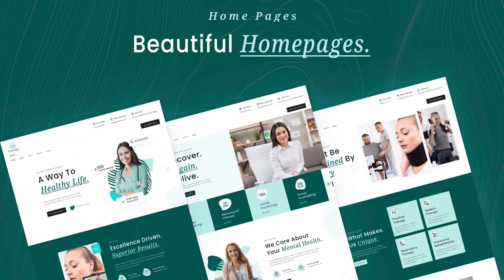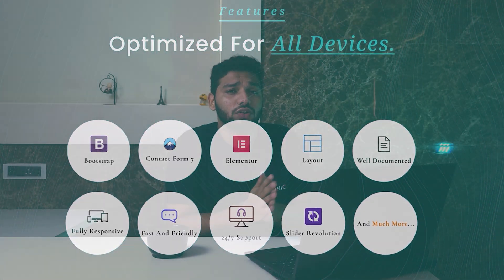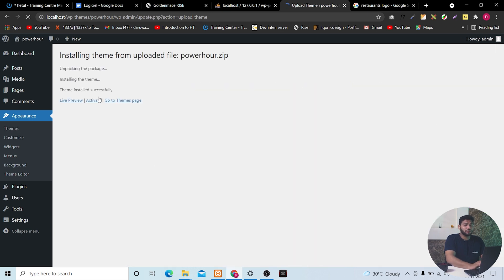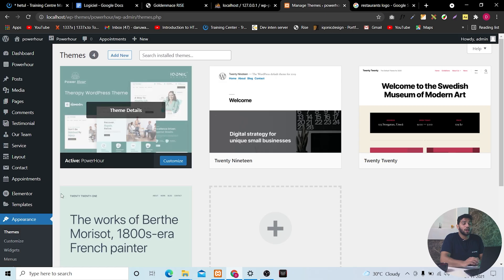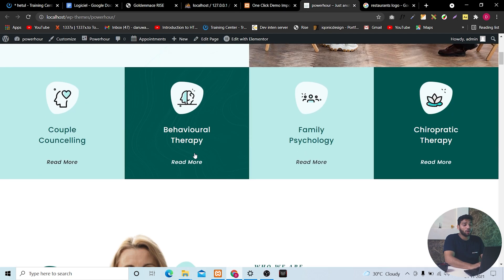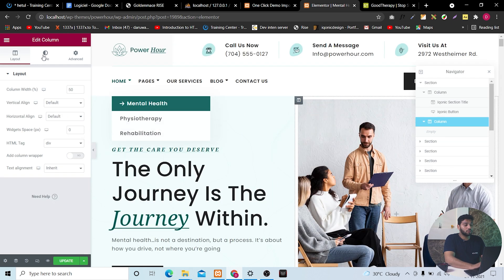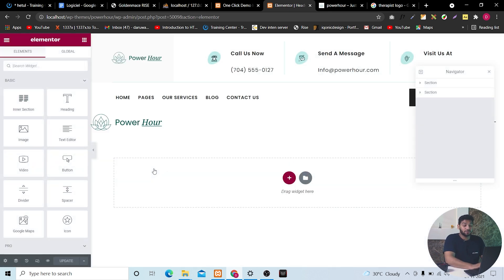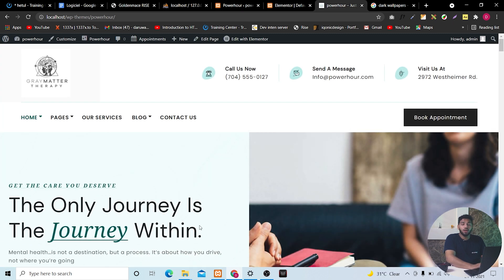How to Create a beautiful Therapist WordPress site with powerhour theme | Iqonic Design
PowerHour is a finely designed, Therapist WordPress Theme for modern, dining website solutions. The best WordPress theme for Therapists is a perfect match for appointments, doctors, Online checkups, medicines related, and many other things related to therapy. Extraordinarily designed and packed with predefined home pages and design sections, the responsive WordPress Theme for Therapists is fully responsively built. Your web creation will look absolutely stunning with this Welcoming and Smoothly designed PowerHour- Therapist WordPress Theme

Chapters:
00:00 Intro
00:22 Theme Intro
01:10 Theme Installation & Activation
01:57 One Click Demo Import
02:23 Basic Elementor  Customizations
02:55 Key Features
03:22 Outro